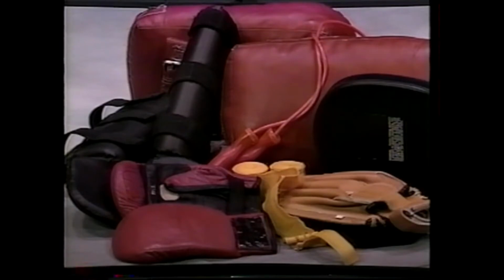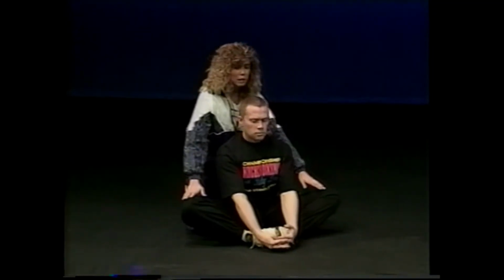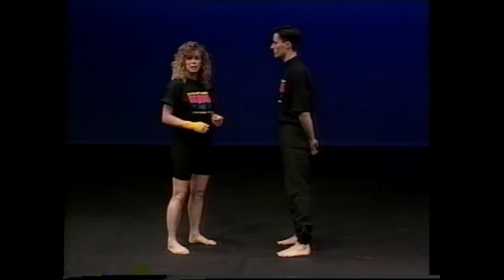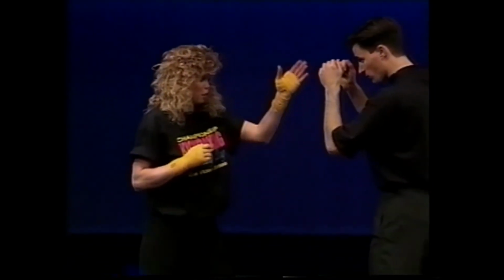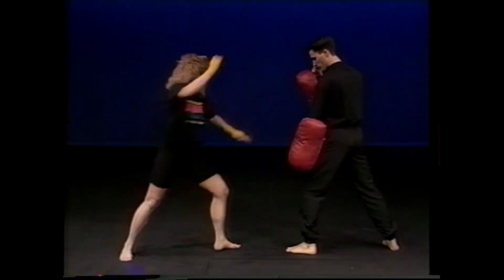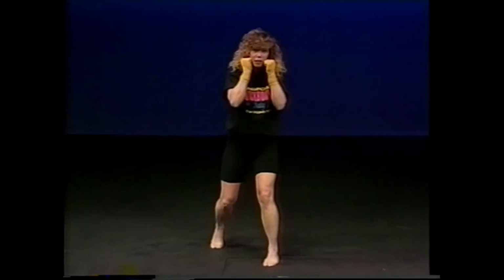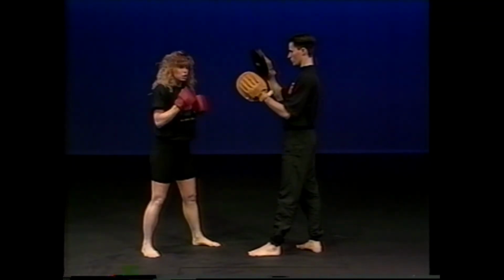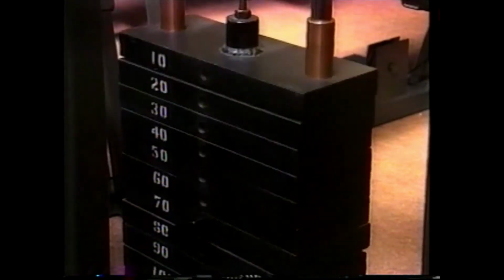Kathy Long Championship Kickboxing training video 1990s fighting and self-defense techniques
Kathy was a 5-time women's kickboxing champion when this was made.